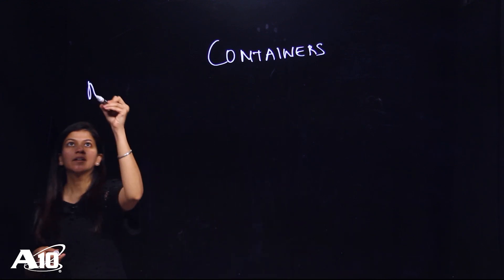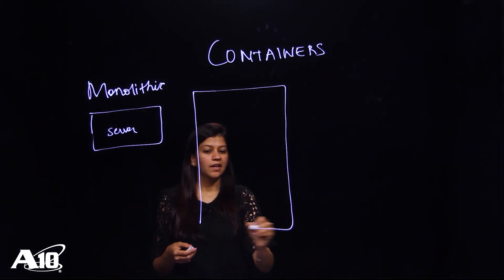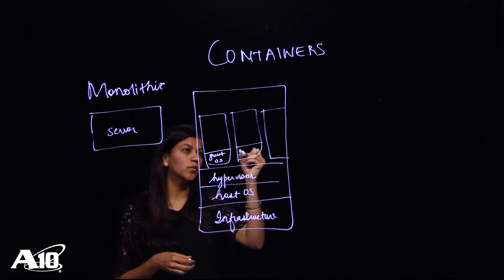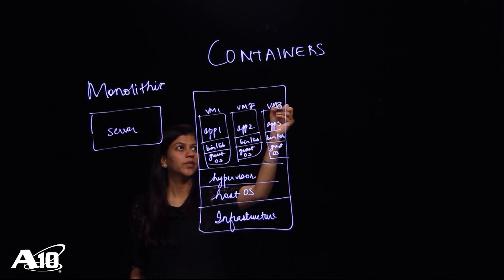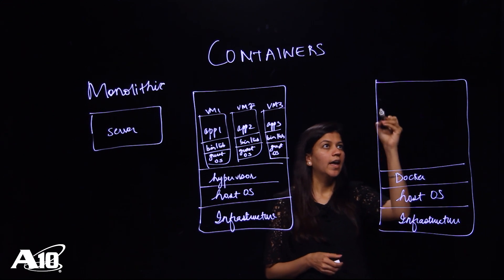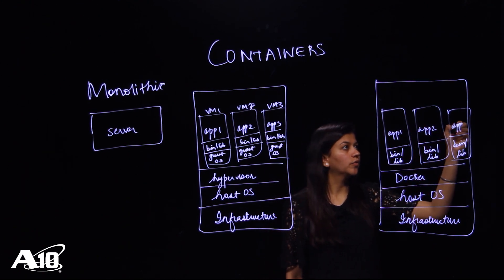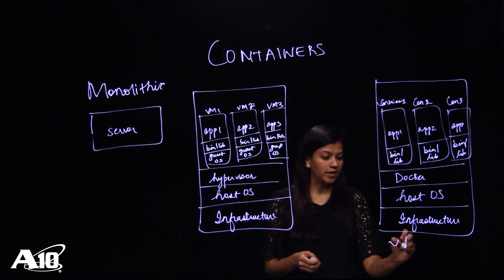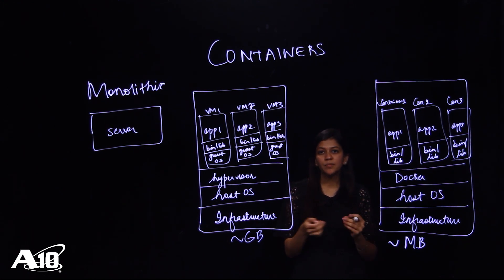What are Containers and why do we need them?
In this video, Solutions Architect, Neha Sharma, explains what containers are, why they are needed and how they can be used to efficiently scale solutions like A10 Networks’ ADC.